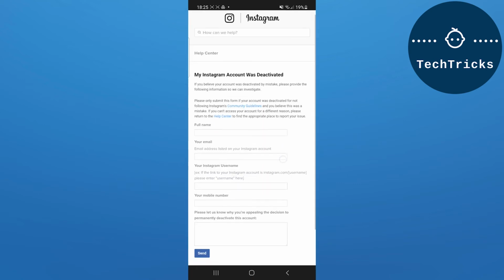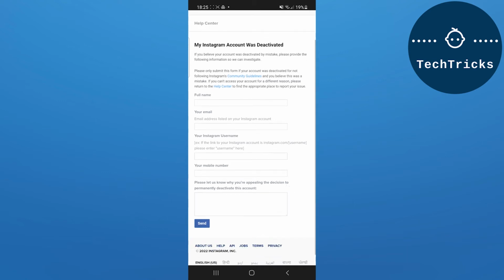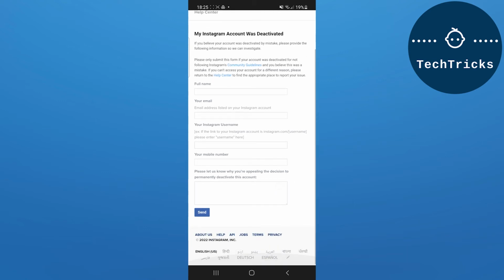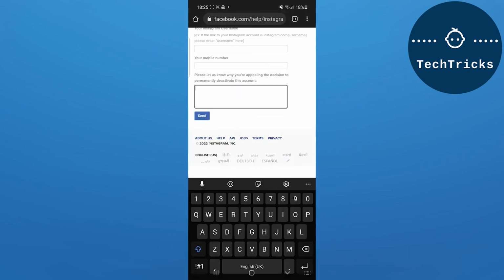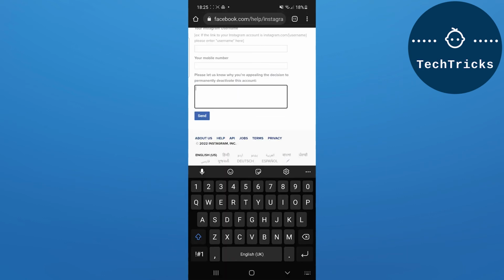[IG] How to Fix "Thanks for Providing Your Info" on Instagram 2022 (Instagram)